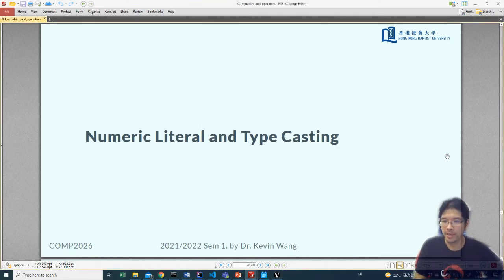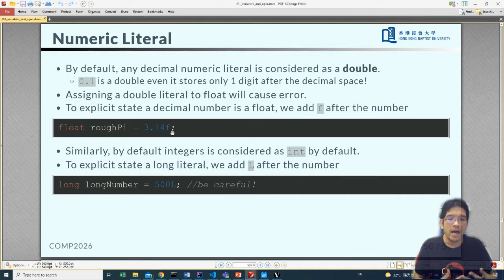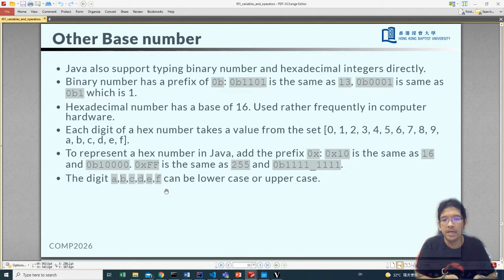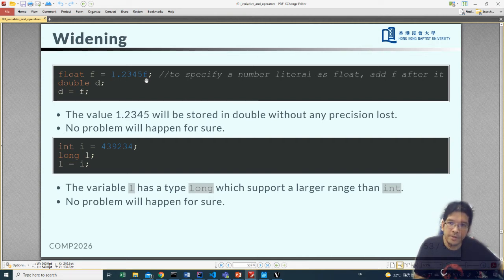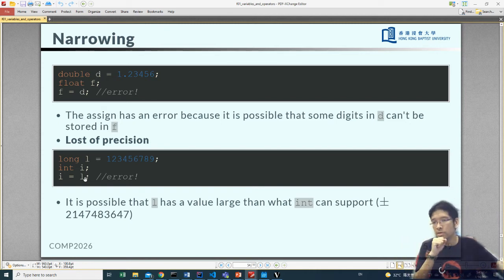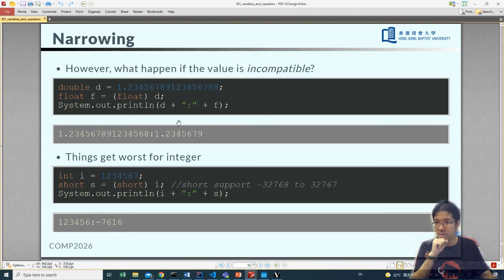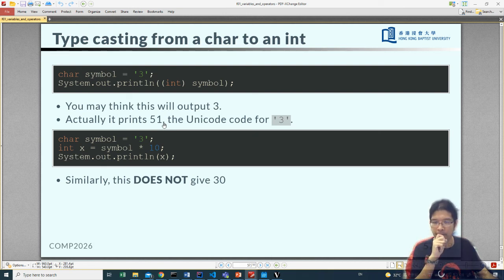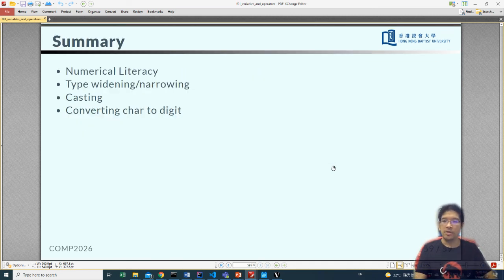Java - Numerical Literals and Casting (int/float/double)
Do you think _2026 is a legit Java variable name?

This series of videos are used in a Java programming course offered by Hong Kong Baptist University.